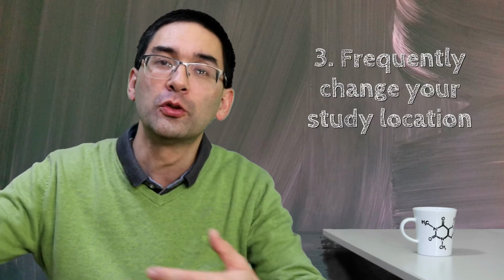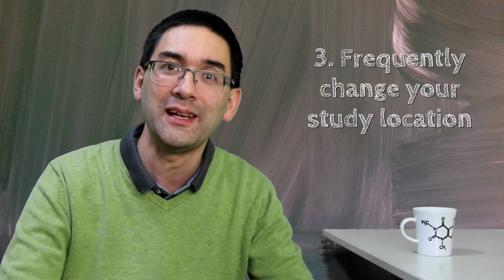Why you forget at an exam and what to do against it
It can happen that you study a lot for an exam and then forget everything. This is called a Blackout. Nervousness is only one of three reasons, why a blackout can occur. Here I will tell you three strategies on how to make sure that you remember the things at an exam. Exam stress is only one factor that can contribute here.